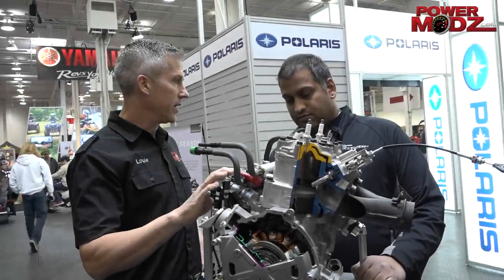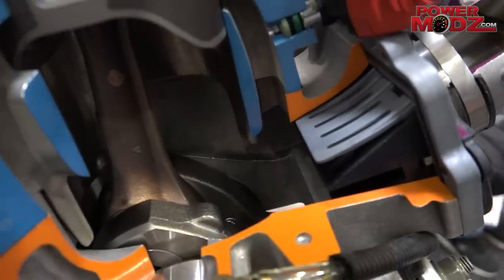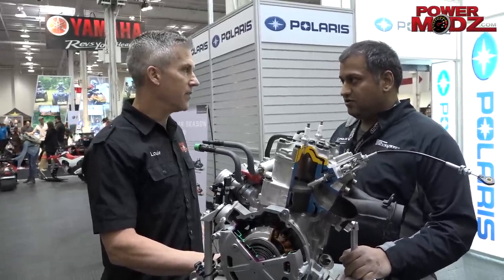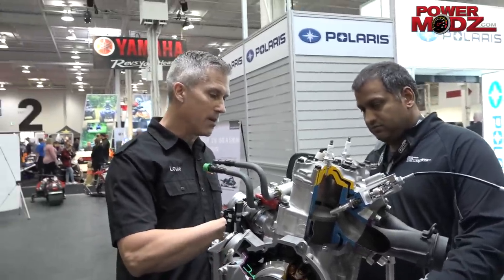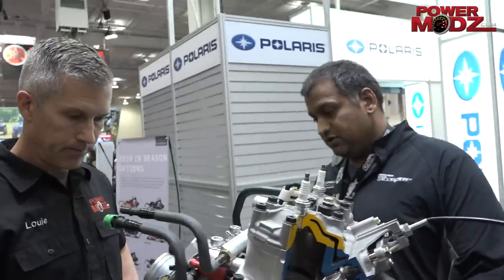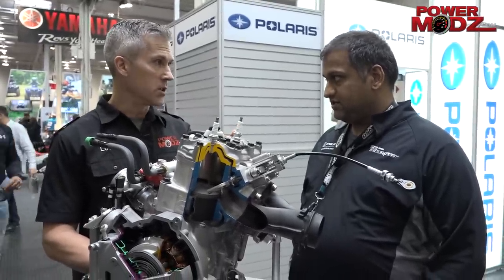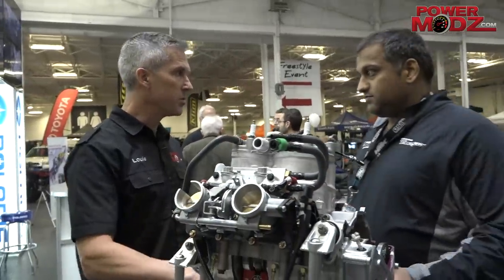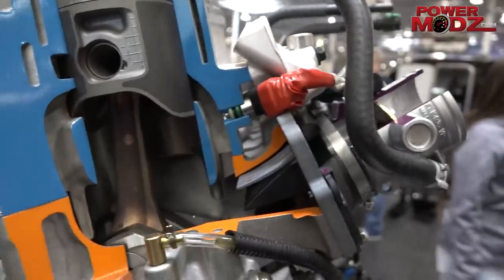Polaris 850 Patriot Engine explained by a Polaris Engineer!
Ever wonder what makes the Poalaris Patriot 850 tick?  Well have a look inside the new power plant as I talk to a Polaris Engineer about this new engine  boasting 9 percent more power over the old 800!